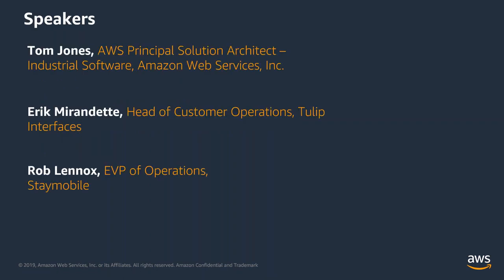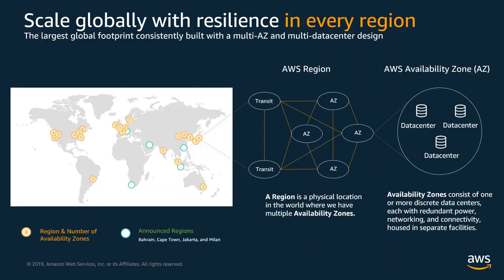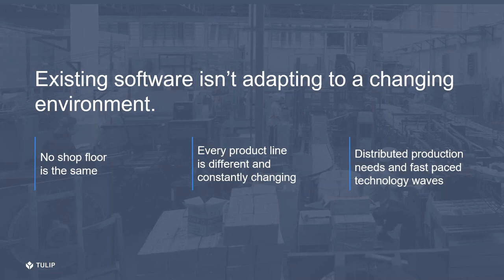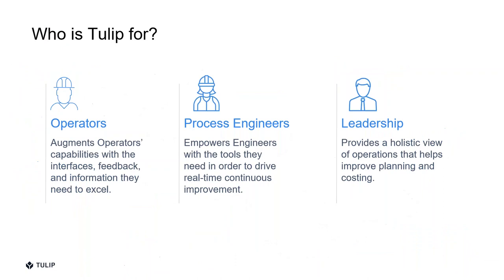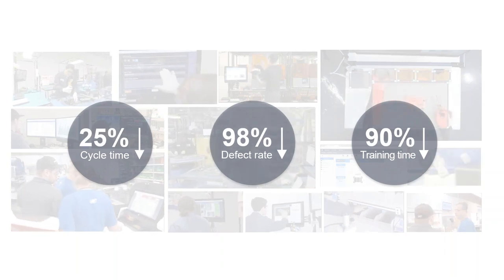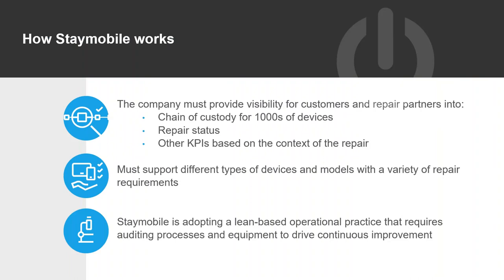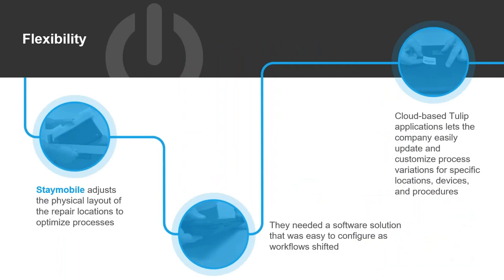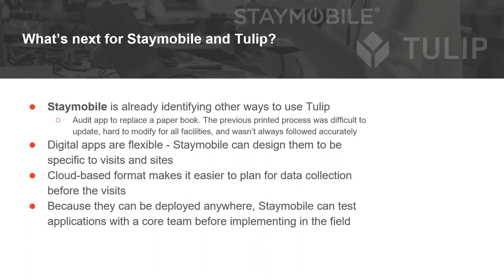How Staymobile Connects and Standardizes Technician Performance to Optimize Quality and Efficiency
Staymobile, a national provider of computer, Chromebook, and mobile device repair and service solutions, was challenged with updating and standardizing its processes and repair procedures across its many locations—leading to inefficient, outdated, or redundant workflows.

With Tulip, a manufacturing app platform built on Amazon Web Services (AWS) infrastructure and available in the AWS Marketplace, Staymobile streamlined its technician job functions. With centralized data collection, monitoring, and analysis, Staymobile technicians can now view dynamic visual work instructions and log their work without ever leaving the Tulip application environment.

By digitizing its data, Staymobile eliminated the need for paperwork and physical filings, gaining better visibility into technician performance and compliance with standard operating procedures (SOPs).